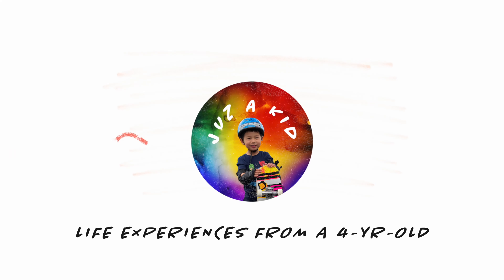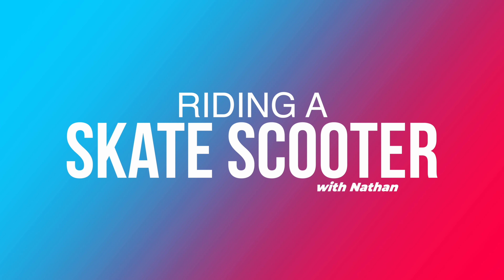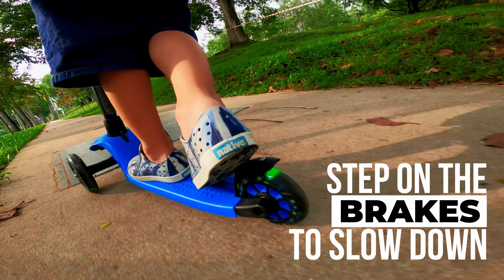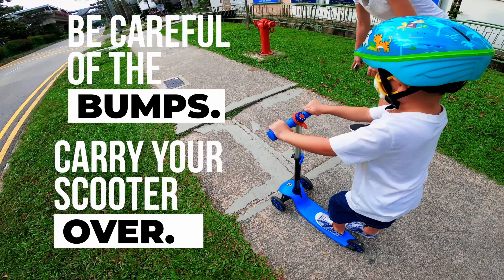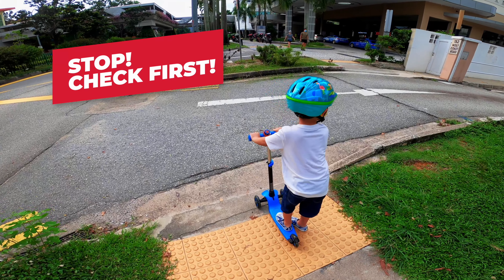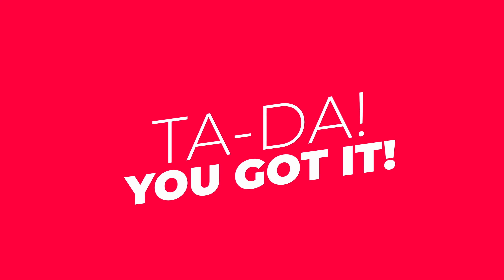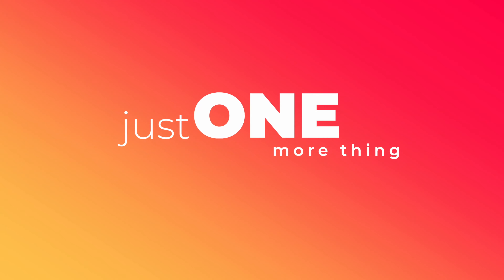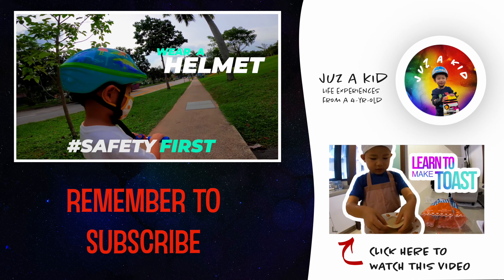JuZAKid - Safe Riding on a Skate Scooter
We decided to go skate scooting today. Join us today in learning how to use a skate scooter. We will be showing you how to move, brake and turn. It is extremely important that you stay safe, so listen out for our safety tips. Remember, Safety First!

We hope you have as much fun as we did!

Nathan is a 4-yr-old kid looking to share his worldly knowledge and experiences that he has gained over the many years he has had on this planet we call Earth.

T-shirt: Old Navy, Relaxed Graphic Crew-Neck Tee for Boys

Berms: Muji, Denim Berms